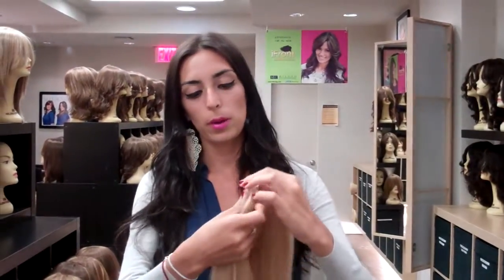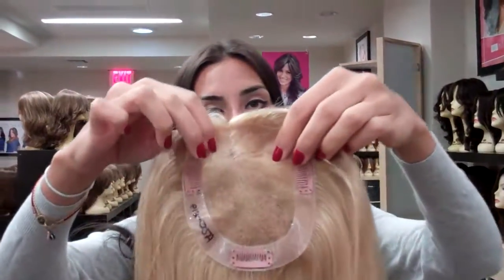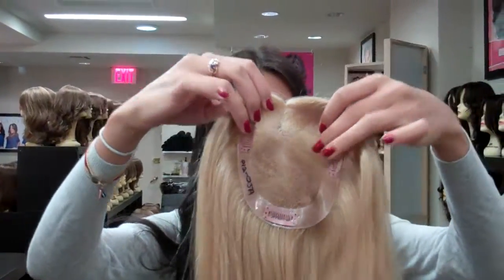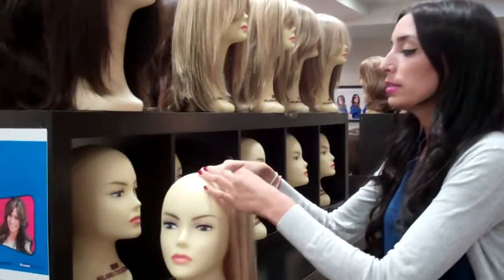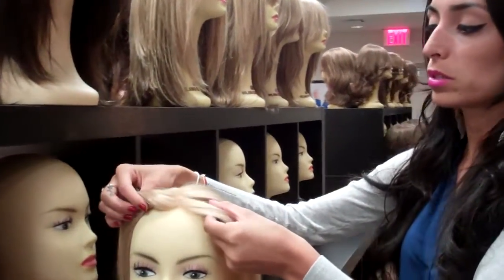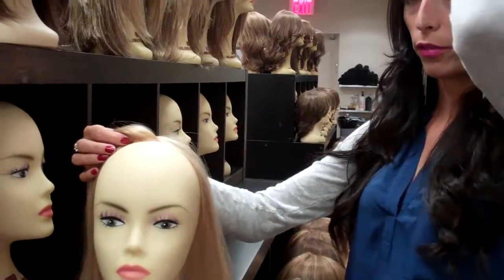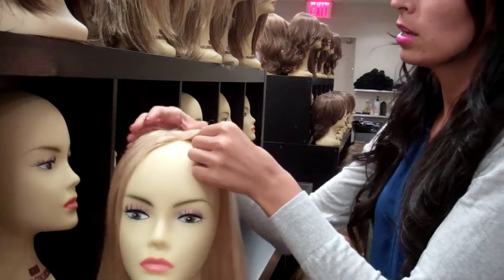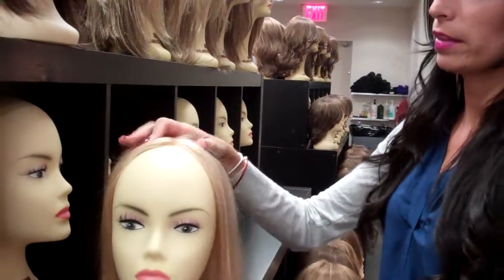Milano Collection Wigs- Topaz Topper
Lace cap with silicone around the sides- no bangs.
Perfect alternative for patches of baldness or thinning hair. All toppers are meant to be blended in with natural hair. If you are experiencing full hair loss a full wig will be the ideal solution.

Weight: 70 grams
Length (front to back): 5
Width (right to left): 4 3/4